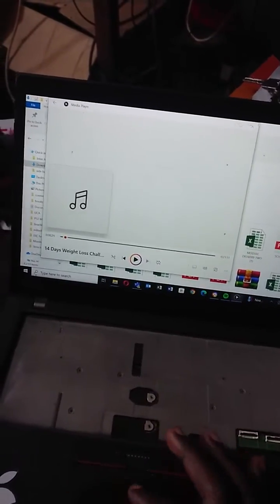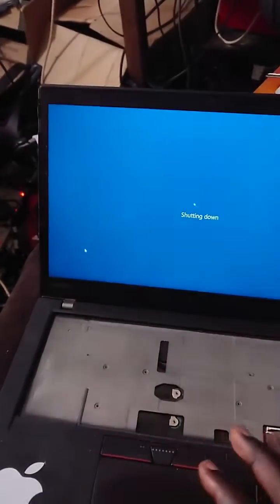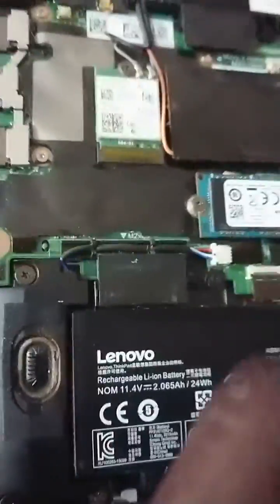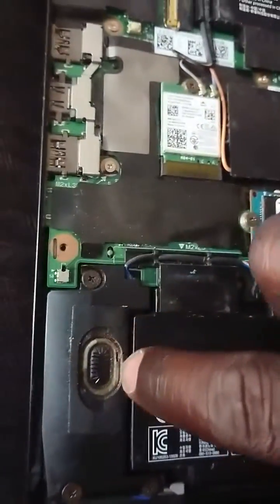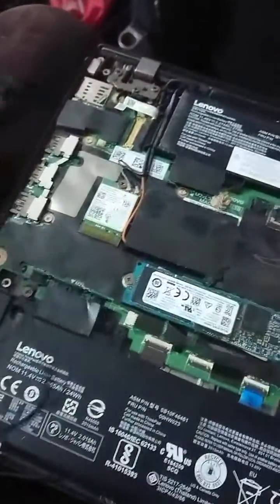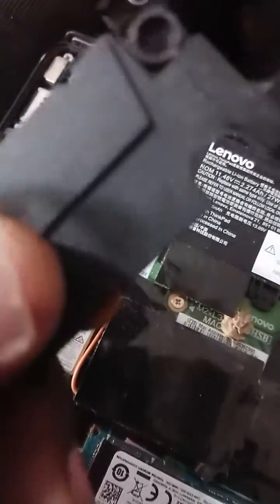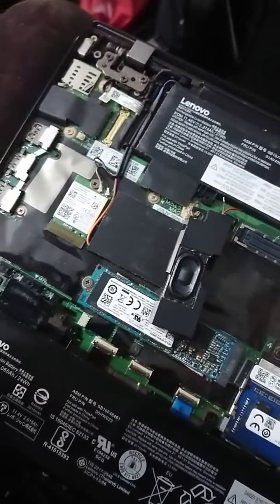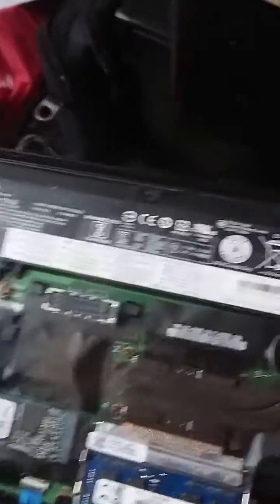Laptop Speakers Repairs: LENOVO t470s pc sound problem fix.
Laptop not bringing clear sound.